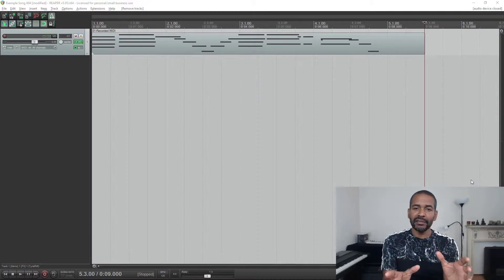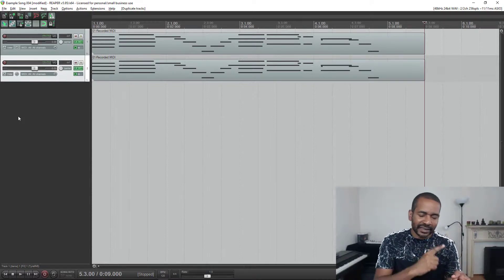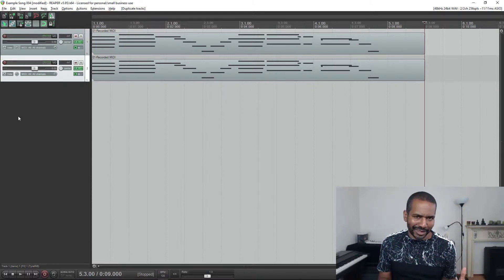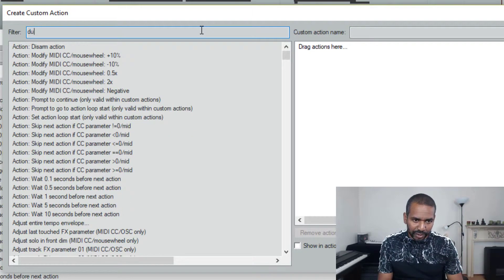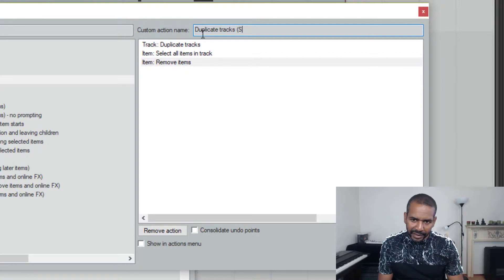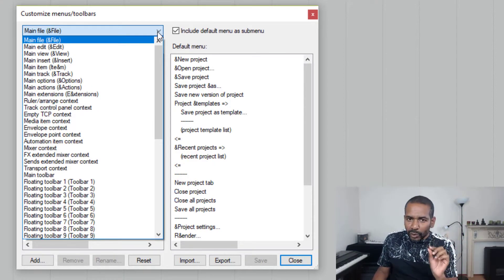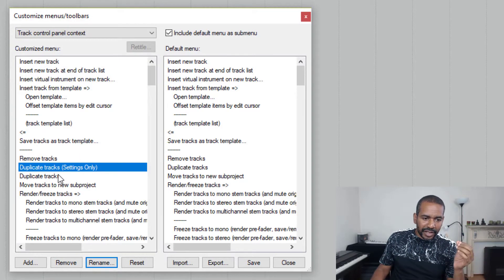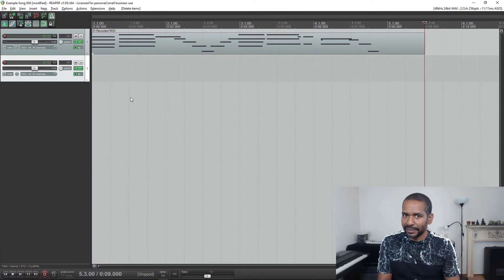Reaper - Duplicate Tracks Without Content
This video is about how to duplicate tracks in Reaper without copying the content of those tracks.